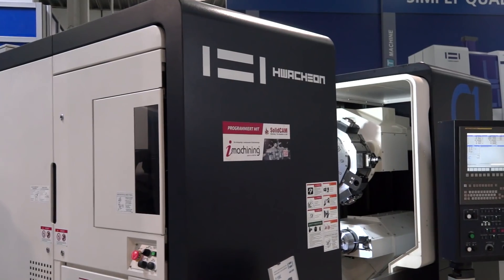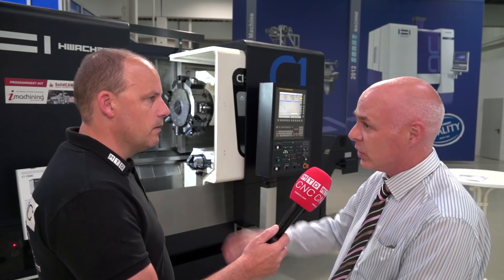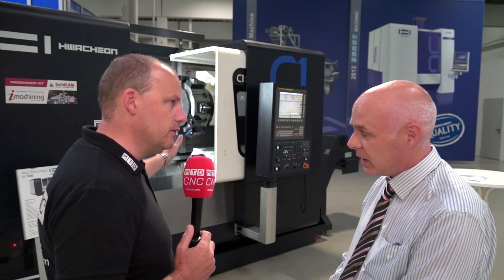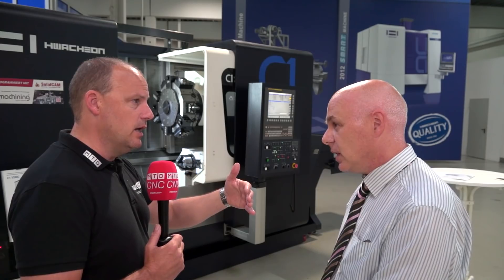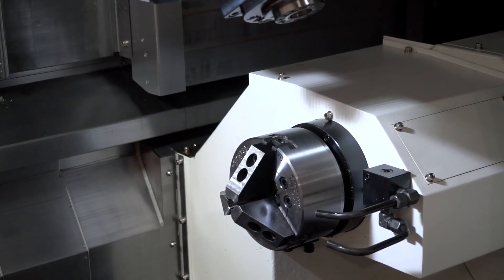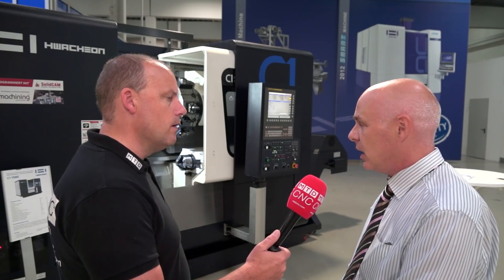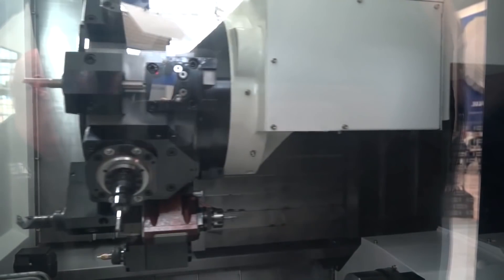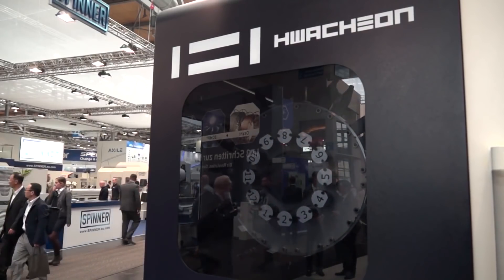A Hwacheon turning centre with a unique tool changer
A machine tool that offers a greater tool capacity as a result of having an additional tool changer outside of the working area. By having more tools on a machine means you can not only machine more features on parts but also standardise on tooling to save having to continually change tools. This machine is available in the UK from Ward Hi Tech.